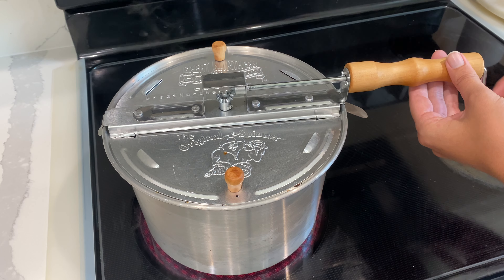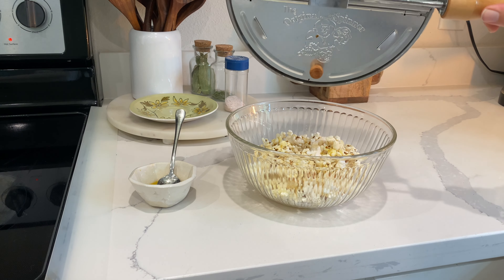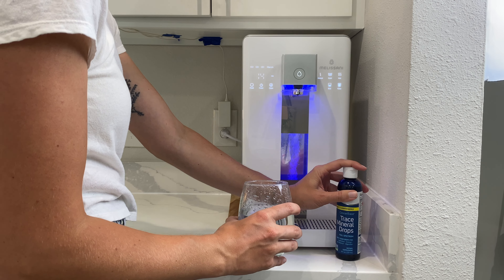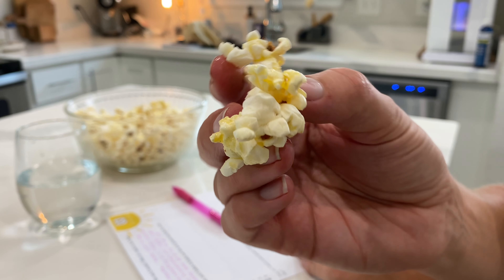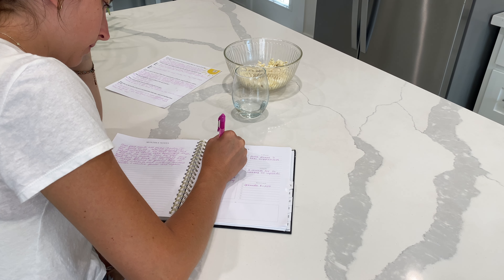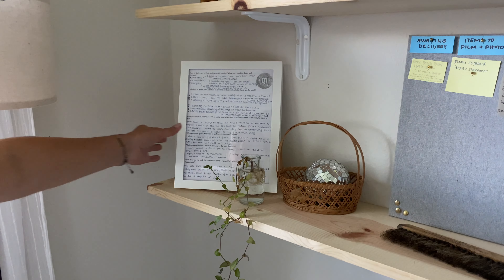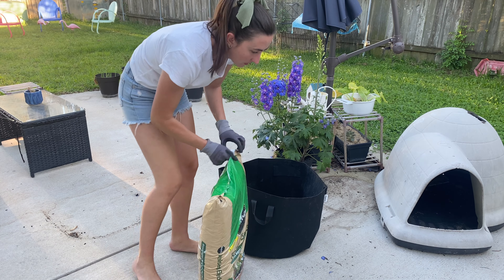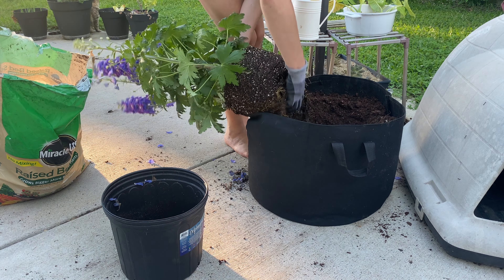Quarterly Goals & Intentions | Journaling and Reflection | My Current Wellness Interests ✨📓🌱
Come hang out with me as we explore everyday life, low-tox living, organizing tips, and my tried-and-true recipes. This isn't just a channel; it's a personal connection.

In this week's video, I invite you to join me as I do some journaling and reflect on my goals for this quarter. I also share my recipe for delicious stove-popped popcorn made with grass-fed, organic butter and Redmond's real salt. Additionally, I dive into my current interests, including grounding/earthing, the healing properties of frequencies, and the surprising benefits of having a library card. It's a cozy, reflective session filled with inspiration and insights.

✨ Save 10% on my Melissani Reverse Osmosis water filter with code “TLP10”

✨ My exact popcorn maker
✨ A similar, even better, more non-toxic version made from stainless steel that I wish we had known about when we bought the one we have currently

✨ Trace mineral drops

✨ Redmond's Real Salt

General Links ✨Hang out with me daily on Instagram: @TimberLynnPrice

✨ Small batch, non-toxic household cleaners ~ Save 10% on your first purchase using this